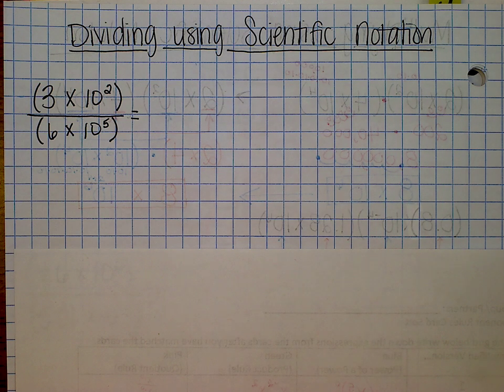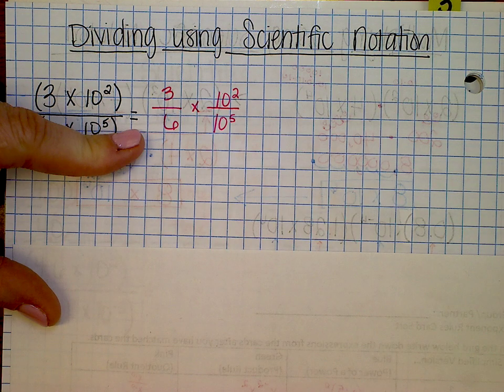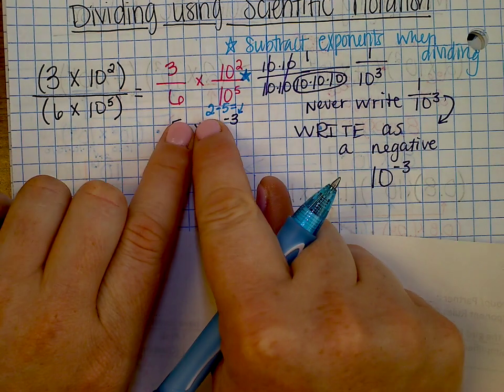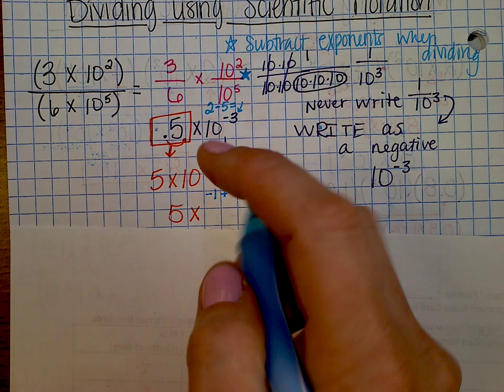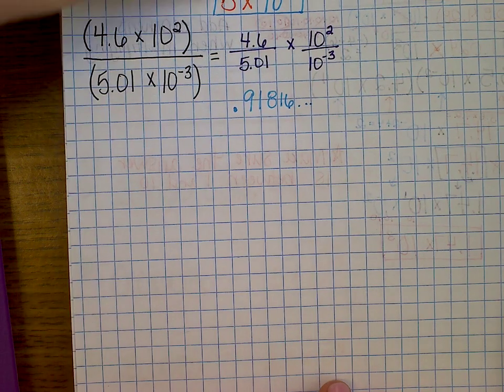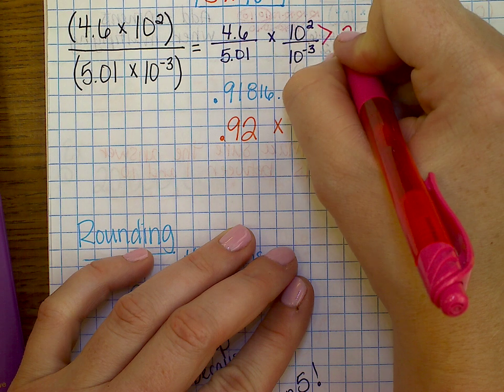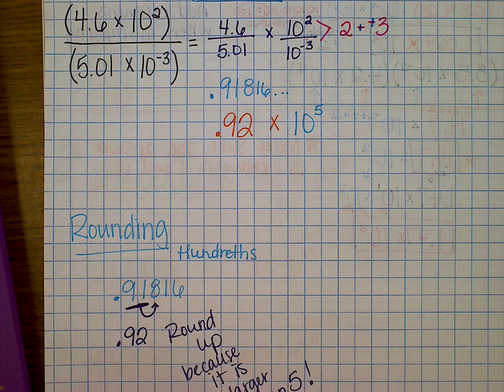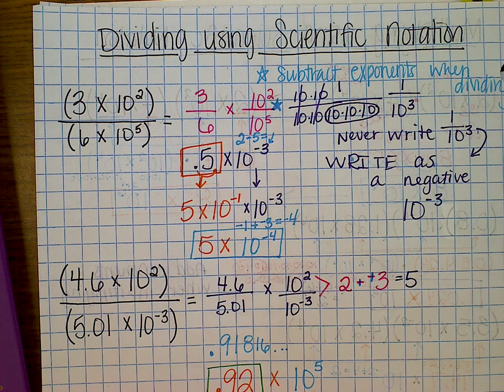Dividing using Scientific Notation